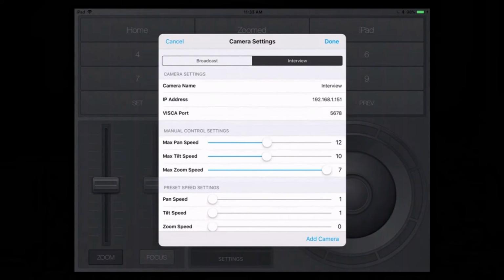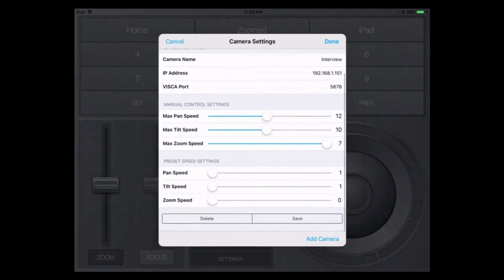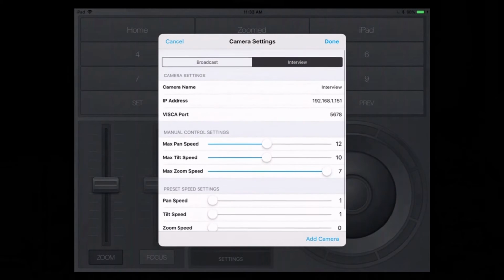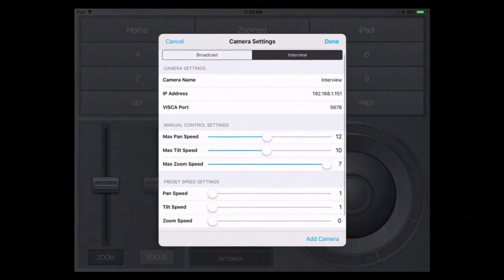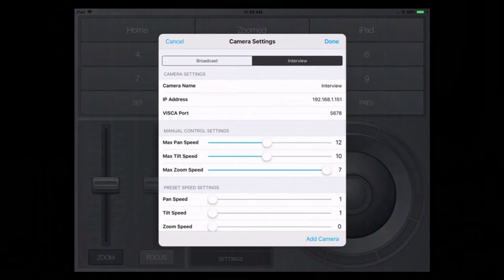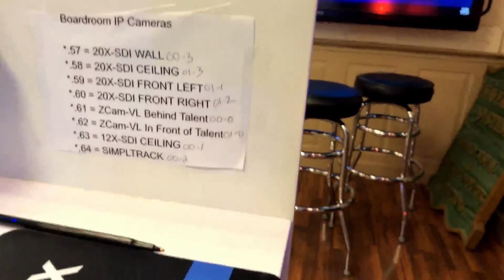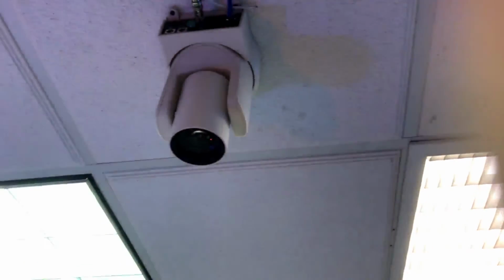Accessing PTZ Controls Outside IP Network with iPhone App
In the post-show, we discuss controlling PTZ cameras outside your network with the iOS app for iPhone and iPad devices. Our guest Justin Brown explains how the iOS app for PTZ camera controls also requires a second video stream for preview monitoring. We show a live demo of our outdoor PTZ camera being controlled from an outside network.

Our first question regarded "tunneling into a Local Area Network to control PTZ cameras from an off-site location". We discuss three different ways to accomplish PTZ control of remotely located cameras plus we jump into a live demo as you can see above. The above camera is located outside our building in Pennsylvania plus we have the PTZOptics 12X-SDI Gen 2 camera on an outside IP address on it's own network for security. As you can see if we type the IP address into the iOS iPhone app we can take control of a camera through the public internet to an outside IP address. The engineers were actually surprised how easy it is to take pan, tilt and zoom controls of a PTZOptics camera through an outside IP address.

Four ways to control a PTZ Camera from off-site

Outside IP address - As long as your iPhone or iOS device can access the IP address of your PTZOptics camera it will work. Therefore if you set up your camera on an outside IP address available to the public internet your iOS device would only need access to the internet and it would be able to control the camera.
VPN - A VPN is a (Virtual Private Network) which creates a secure connection from your computer or device to a LAN (Local Area Network) that you have your camera on. So, therefore, your PTZ camera is connected to the LAN (Local Area Network) and your device now has a virtual tunnel into that network securely. When you type in the IP address of your pan, tilt and zoom camera you will be able to access that camera. iOS devices can have VPN applications installed which would be ideal for this PTZ control method.
LAN - Many people do not realize that Local Area Networks can span the globe. Similar to a VPN if you have access to the cameras on your Local Area Network you will have access to remotely Pan, Tilt and Zoom the cameras from any location on that Local Area Network.
Port Forwarding - You can use port forwarding on your router to allow outside access to devices inside your local area network. While this can be easy to do on consumer grade routers we highly suggest using a VPN because it allows for an extra layer of security and authentication. You may not want to allow anyone access to your PTZ camera and your network.

Here is what people are saying!

"My church uses 2 PTZOptics 12X-SDI-Gen2 cameras and this app is a quality alternative to the more expensive options on the market to control these cameras. The app integrates well with our live streaming workflow and allows our camera volunteer to have smooth, steady control of each shot from 2 camera positions. The app developer regularly provides enhancements that have improved our videos and streaming quality, such as configurable PTZ speed controls. As a 16-year church volunteer, I highly recommend this one!"

"This app is all I have wanted and more. I have been desiring the abilities this app provides! Simple, user friendly and just what the doctor ordered. Complete satisfaction at a mere $9.99. Thank you thank you thank you!"

PTZOptics Live Streaming Camera Manufacture focused on HD-SDI, USB 3.0, HDMI and IP streaming cameras. Our YouTube channel features live broadcasting tips, tricks and tutorials for live streaming and more.